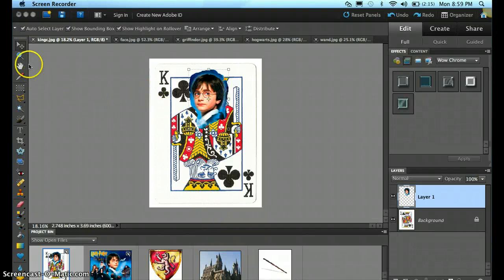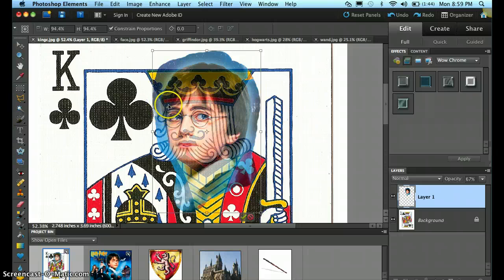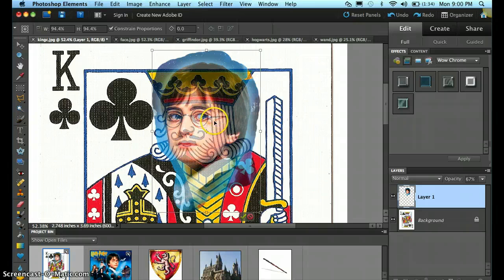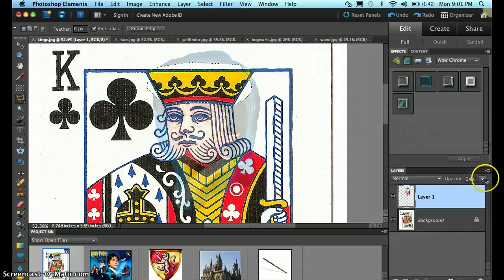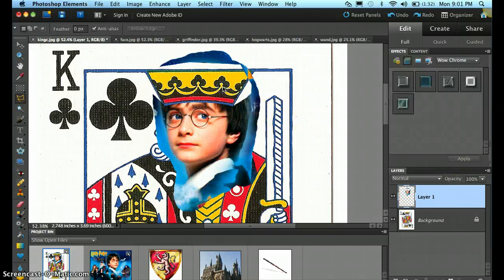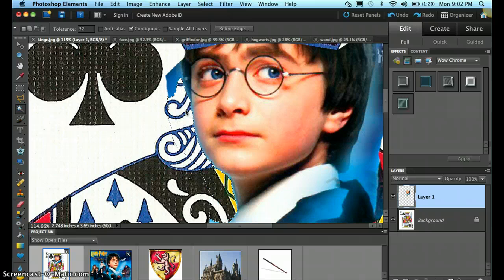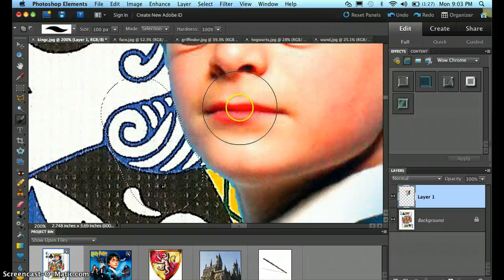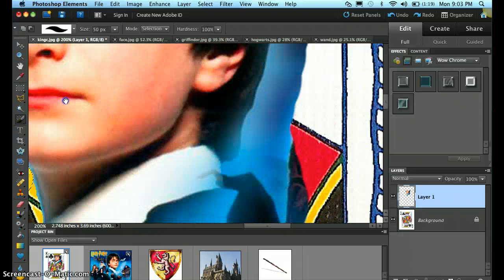3 Cleaning up the face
This step shows you how to clean up the edges of the face as well as reinforcing the use of the various selection tools.